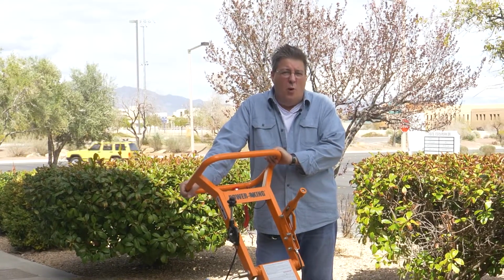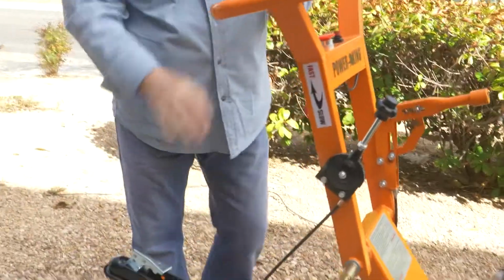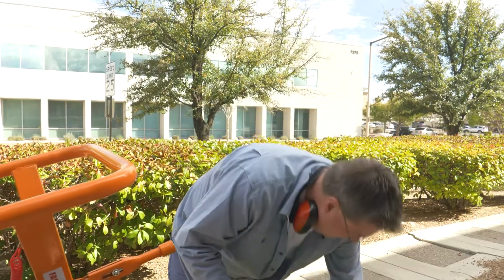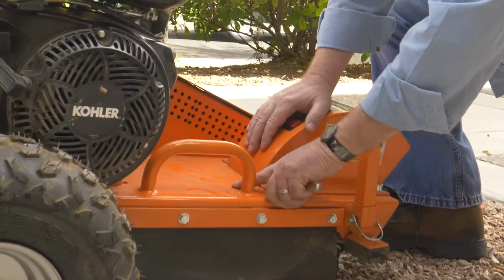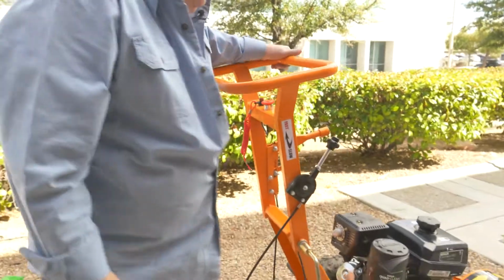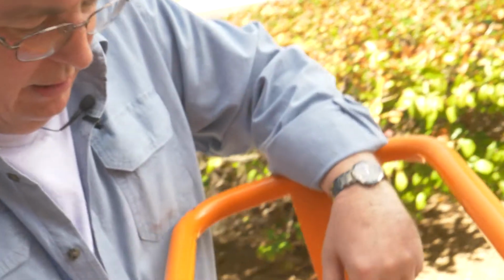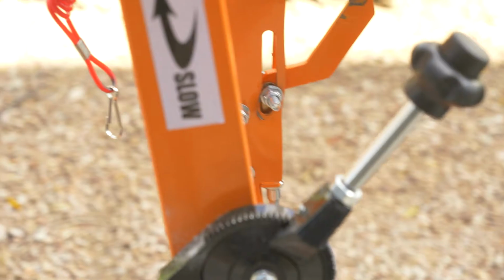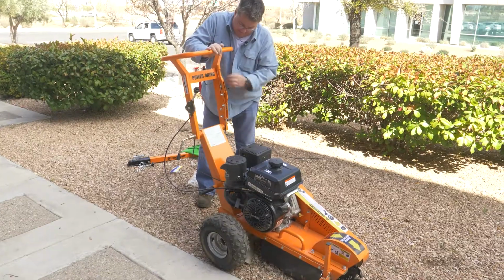PowerKing PK0803 (2018) 14HP Kohler Engine Stump Grinder - WALK AROUND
Walk around of the QVTools - PowerKing Stump Grinder - PK0803

Specs:

14Hp CH440 Kohler Commercial  Engine - Includes 3 Year Warranty

9 Replaceable Carbide Tipped Teeth

Palm Button Emergency Stop Switch

Rip Cord Safety Shutoff

Dual V-Belt Drive

Adjustable Bow Handle for comfort

ATV Removable Tow Bar for Off-Road Towing